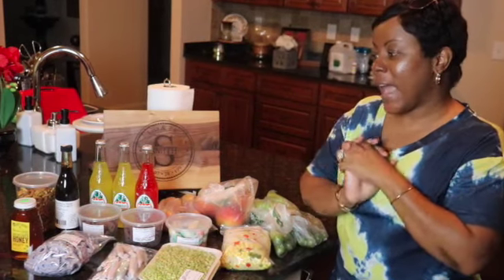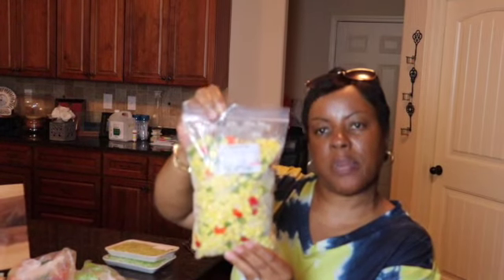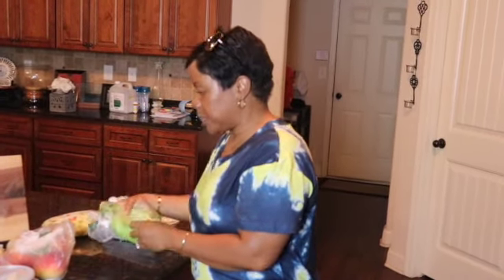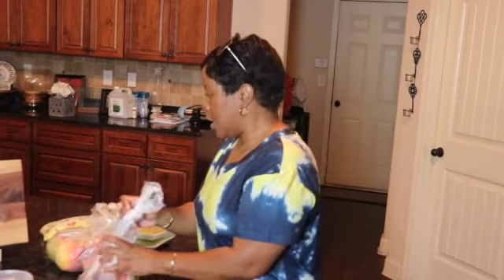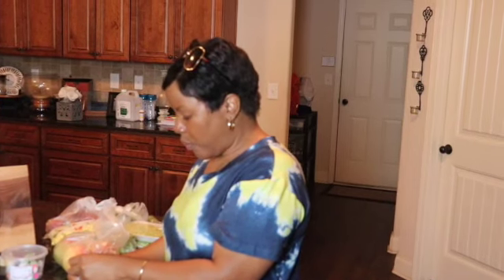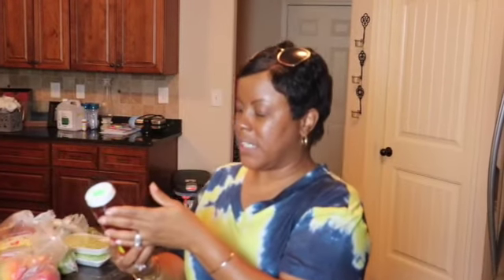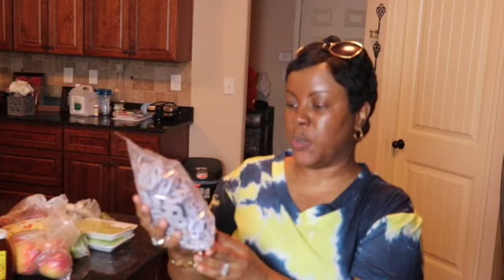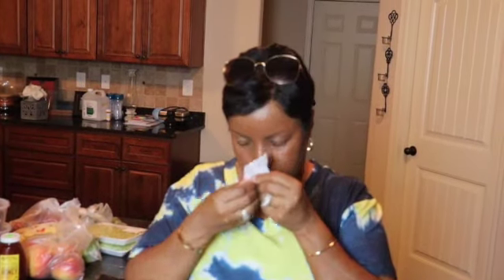🍑🍬🍇FARMER'S MARKET HAUL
Today we went to a farmer's market and found some goodies and wanted to share with you guys! If you are new here please turn the red subscribe to gray, click the thumbs up if you like the video, click the notification bell so you know every time we post and leave a comment in the comment section.